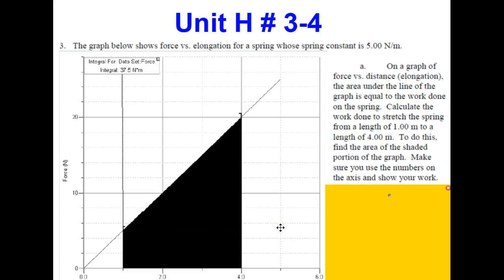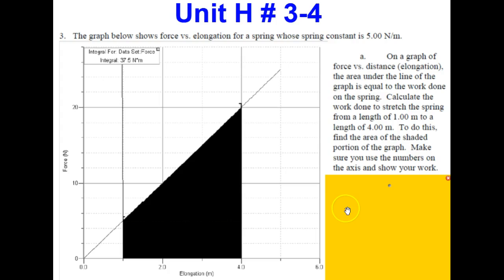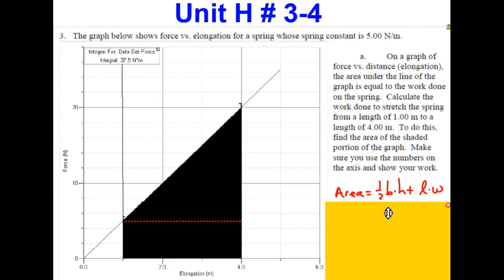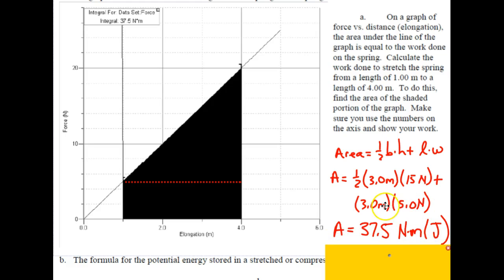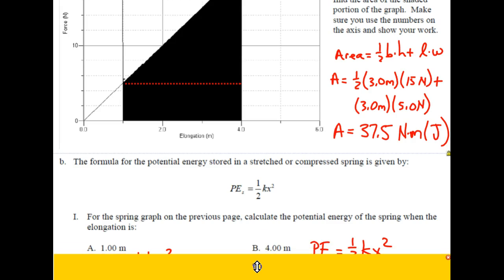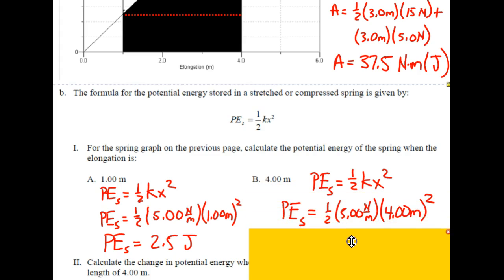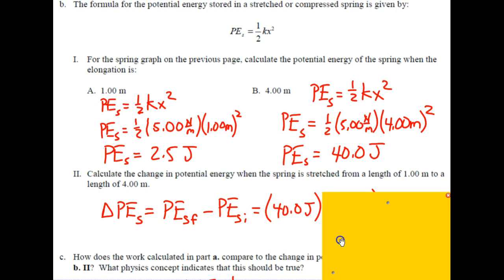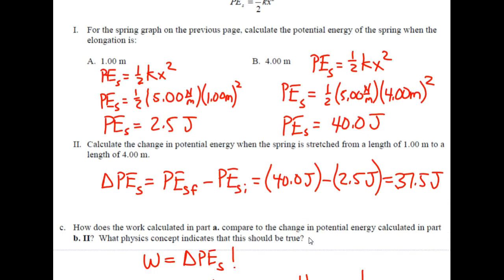Regents Physics Springs & SHM Problem Set #3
This video discusses the solution to the Regents Physics Springs & SHM Problem Set #3 as taught at Trumansburg High School.